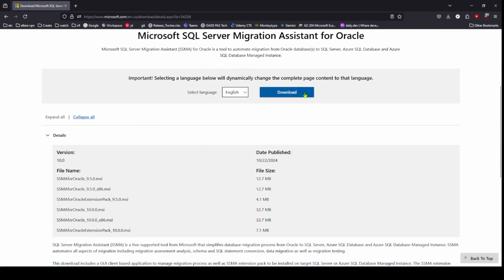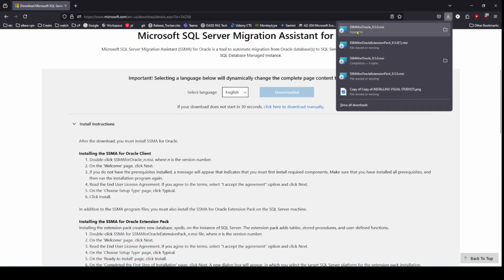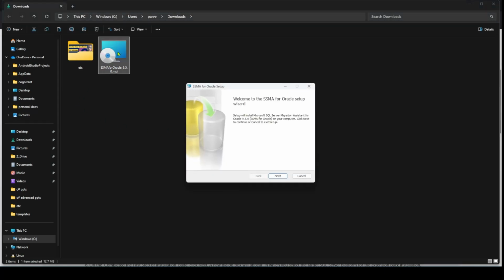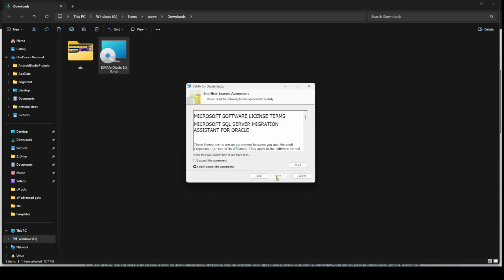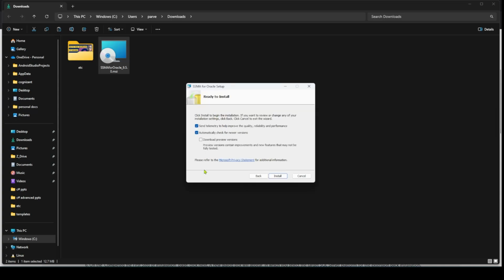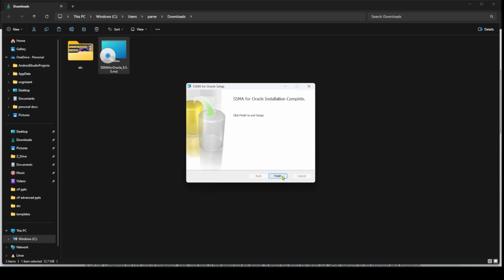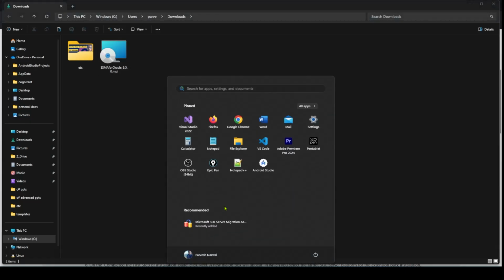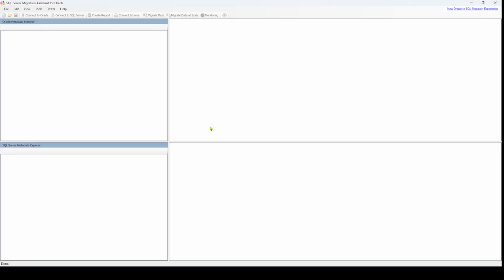Install SQL Server Migration Assistant (SSMA) for Oracle on Windows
Installation guide for SQL Server Migration Assistant (SSMA) for Oracle on Windows